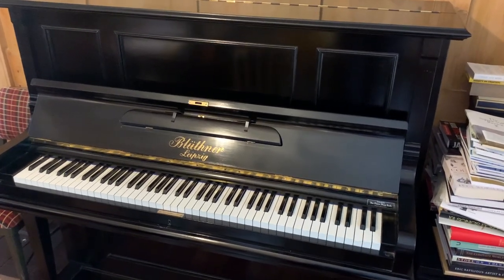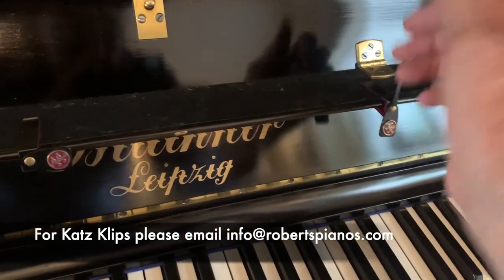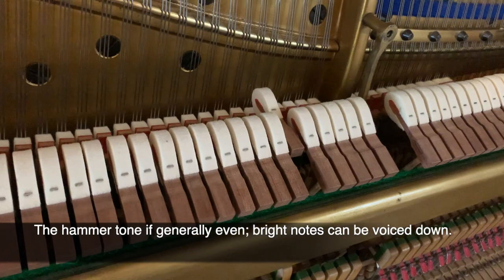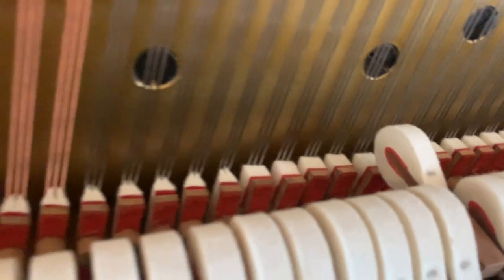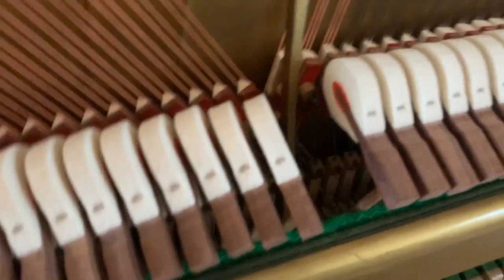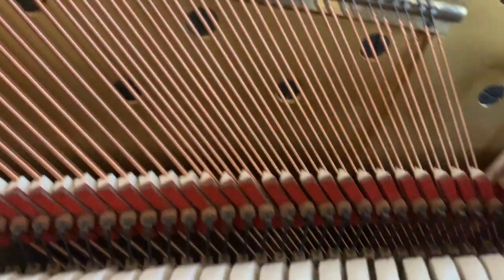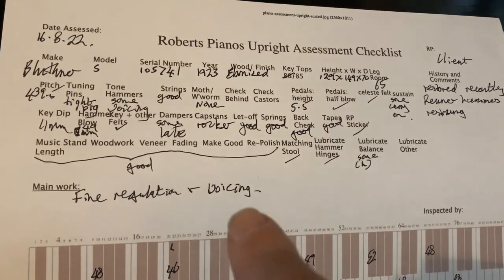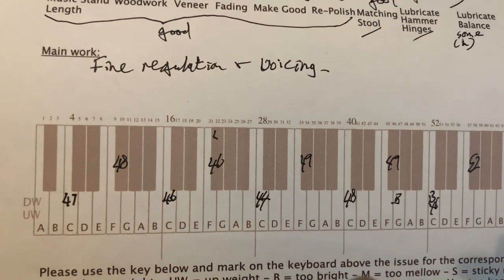Assessment of Bluthner upright piano c1923, ebonised. + World's best upright piano action design?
On these uniquely designed Bluther actions the dampers stay on the strings when the rest of the action is pulled forwards. These represent less than 10% of the Bluthner upright pianos available in the UK; perhaps over 60% of the pre-1940 Bluthner upright pianos in the UK have overdamper mechanisms that "ring on" more than usual when the sustain pedal is released.